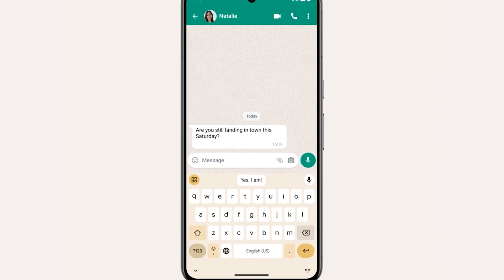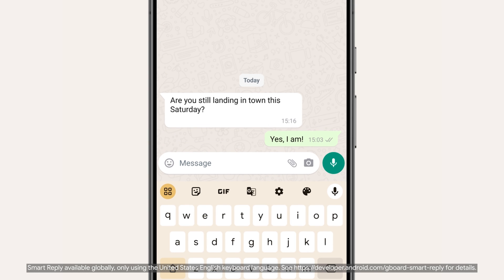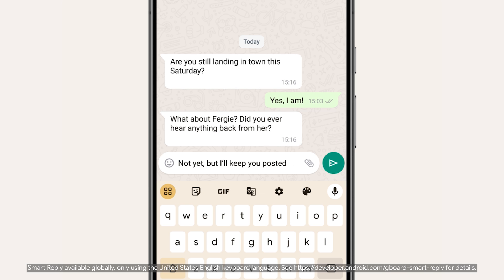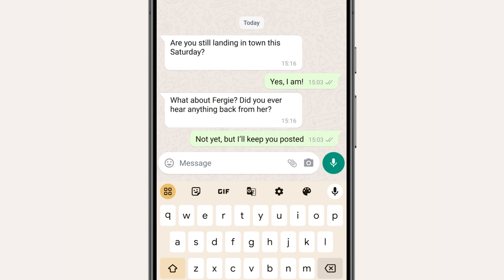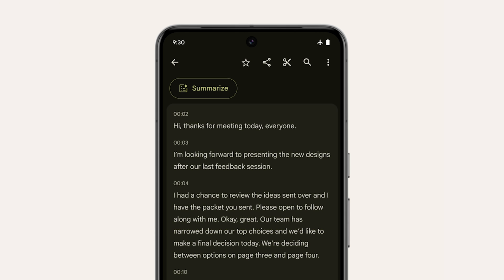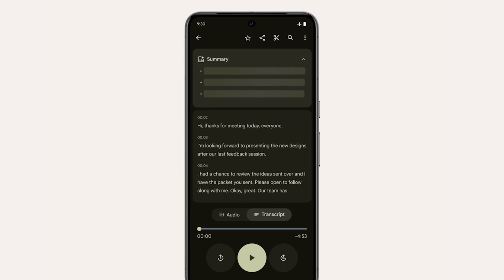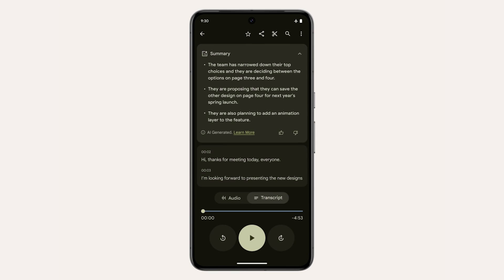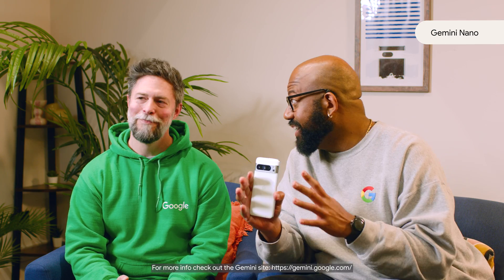Intro to AI on Pixel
Google Lead Trainers Tom and McCartney take you on a whistle-stop tour of all things AI on Pixel. They take you through the biggest buzzwords, what is Gemini Nano and why it’s special on Pixel 8 Pro.